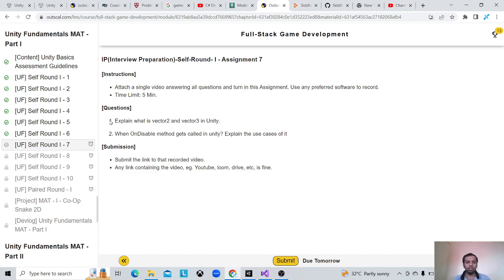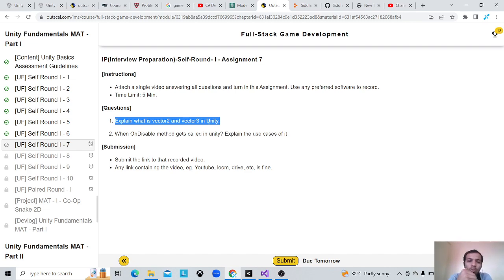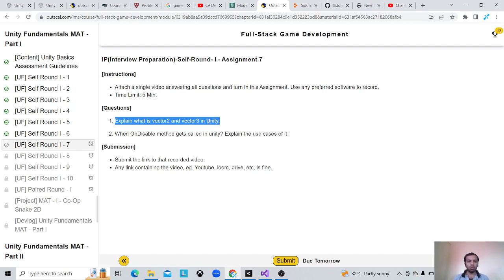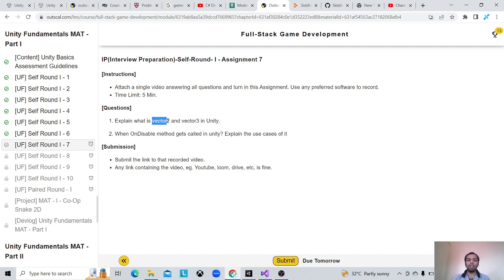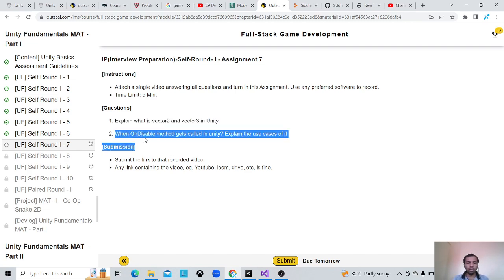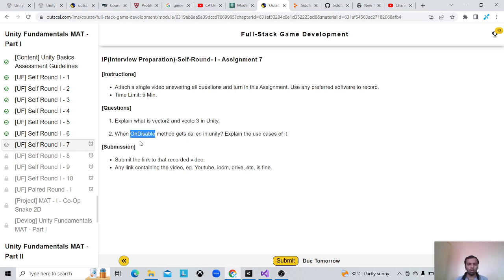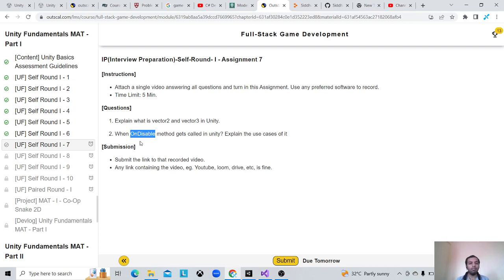Varde Siddharth - Unity Fundamentals1 Mat1 Answer7 Vector2, Vector3, and OnDiasable method (Outscal)